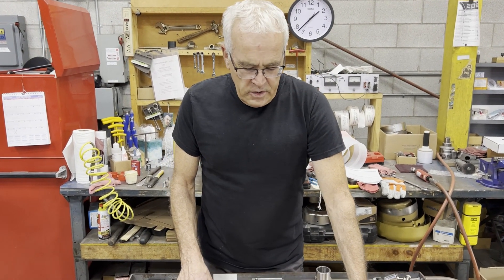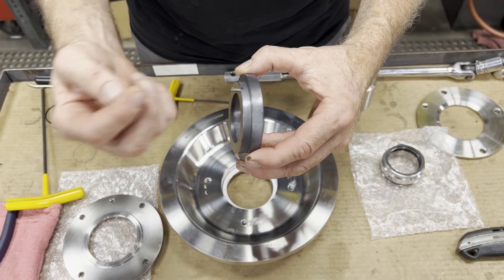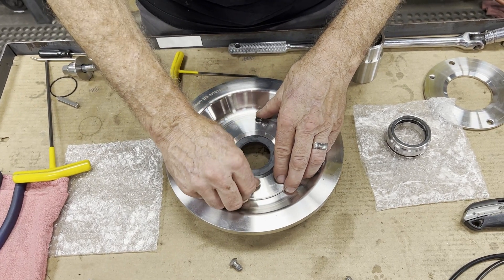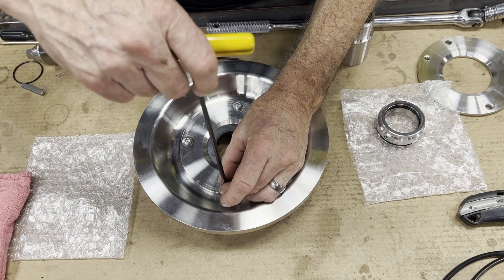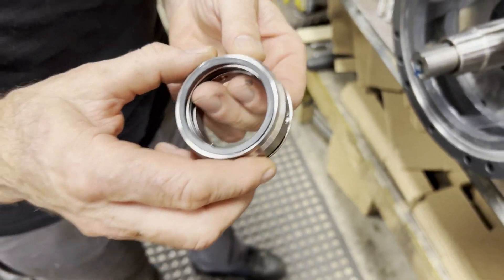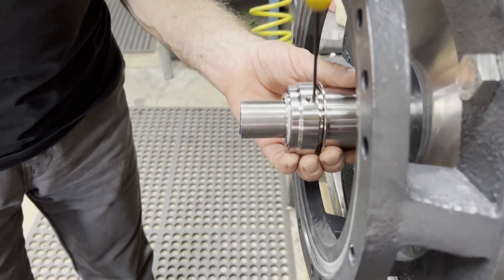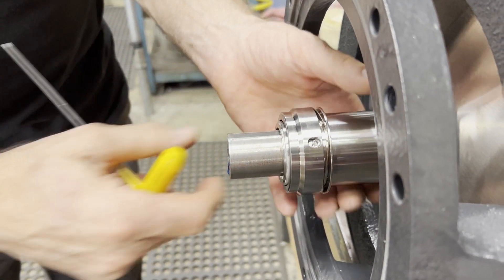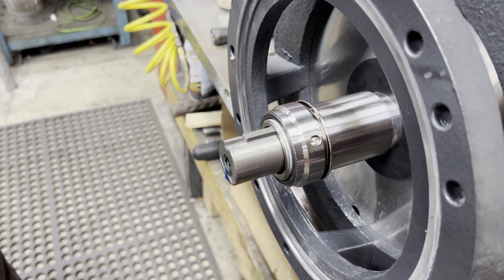Ampco M Series Pump — Type T8B2 Seal Installation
In this Video Bob Garner demonstrates how to install a type 9 seal in an Ampco Pumps M Series pump.